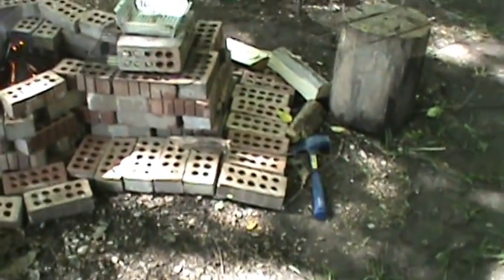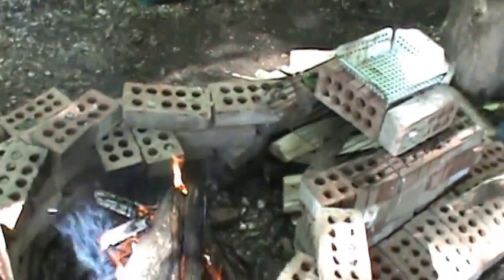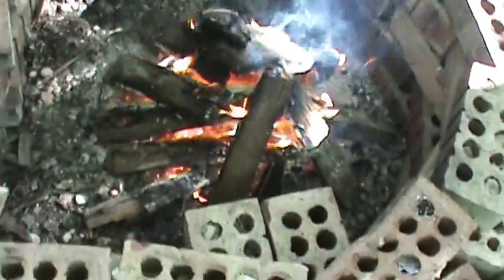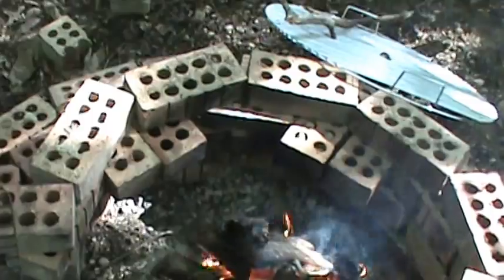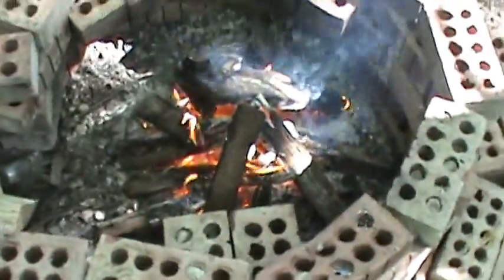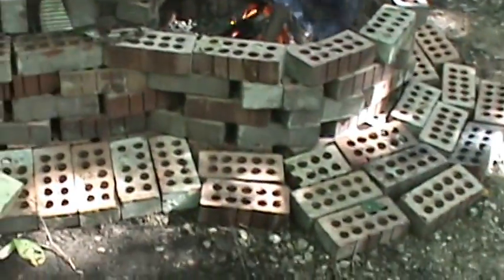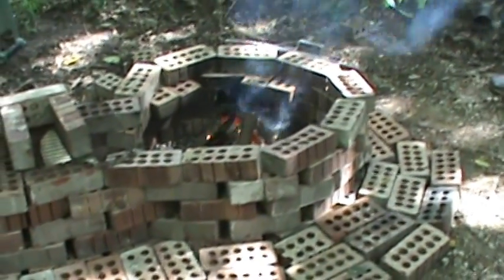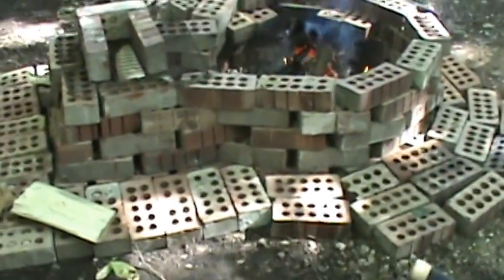Our keyhole fire pit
the current configuration of our keyhole fire pit. we are going to remake this in a more permanent configuration soon.